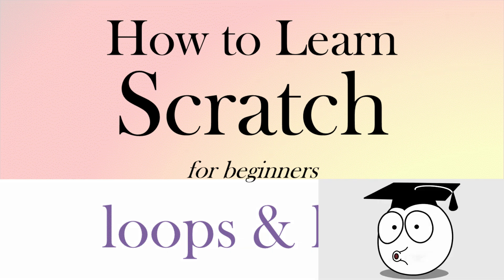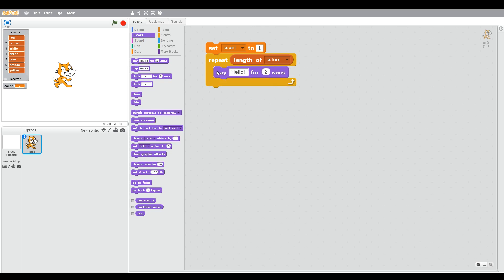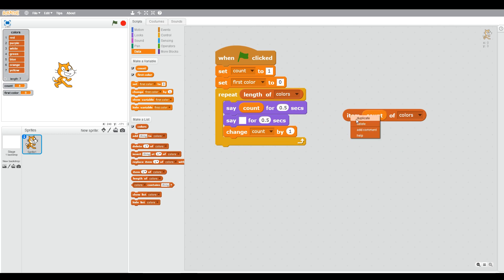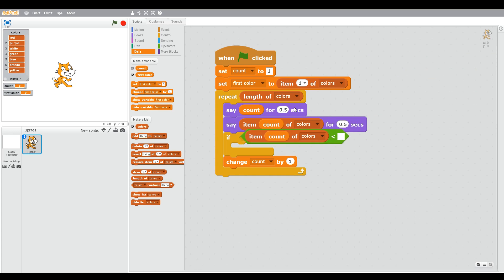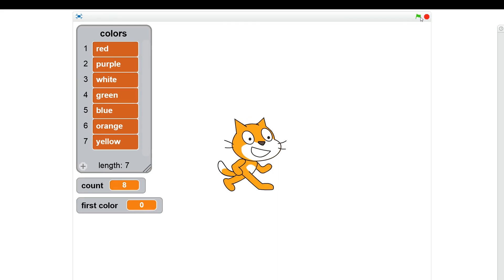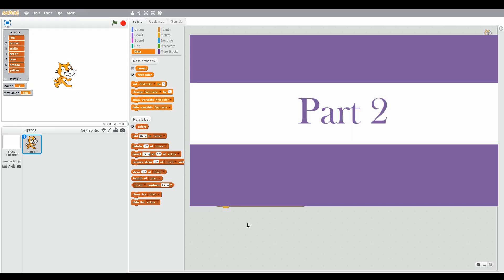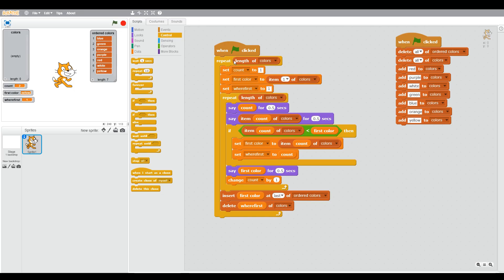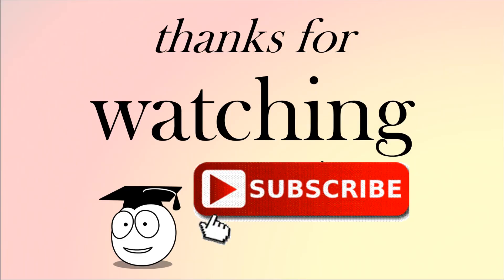How to Learn Scratch Programming | Loops | Lists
How to use lists and loops in Scratch to loop through a list elements. In this video we use nested loops to create an ordered list of color items. Learn Scratch in Simple English: An easy to understand tutorial for beginners on how to learn Scratch.

If you want to learn how to use Scratch, this tutorial for beginners is for you. Hi, my name is Dr Codie and I am going to show you exactly what the title says, “how to learn Scratch”. Codie means ‘helpful person’ and we want to help you not just learn how to program but to enjoy learning how to program.

In my experience, success with coding comes down to getting the fundamentals right. You can then move onto advanced programming concepts and skills. That is exactly how this tutorial is structured. First, you will learn how to do simple tasks by understanding the concept behind the code. At first, coding seems difficult but after some practice, it will seem so much easier. That is because you understand what you are doing.
Not only can you now understand how to do simple coding tasks, but you will be confident enough to be able to help others.  We will show you the simple methods of putting lines or blocks of code together using this knowledge. Practice is essential for your skills to grow but again do not fear we will help you practice as well. When you go online for help you need to understand others, therefore we will show you then meaning of the common terms. We will give you useful hints, such as how to transfer your Scratch skills to a language like Python.
Videos will be the whole package. Learn to understand the logic and design aspects needed to become a good programmer, let us help you practice to keep improving and don’t forget the bonus of seeing first-hand how to build the code and possible stumbling blocks when we explain the answers to the tasks set within the tutorial. You do not need to watch the whole video but if you do you will improve as a coder!